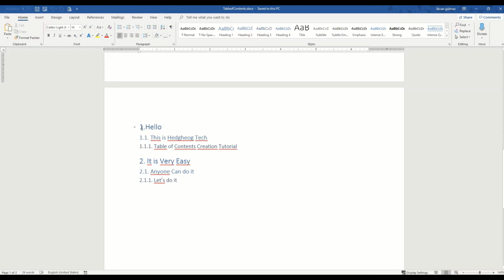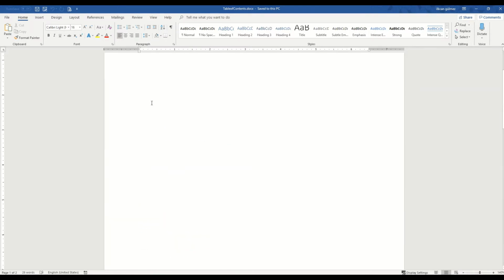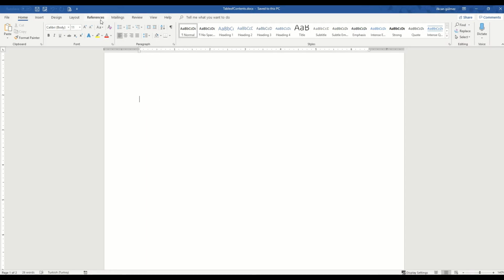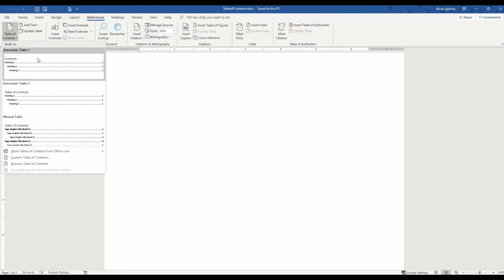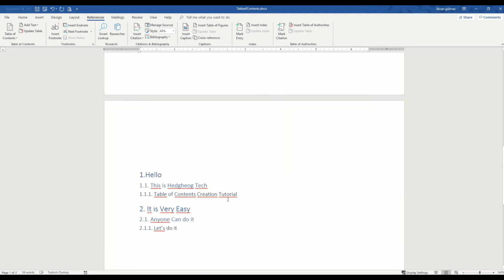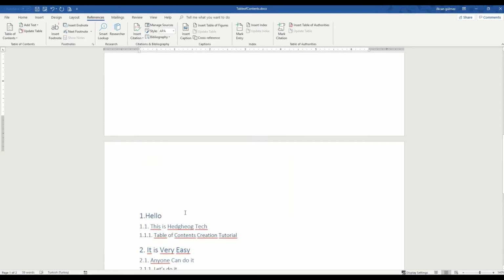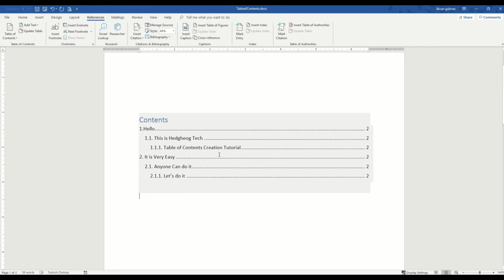MS Word 2019-How to Create Table of Contents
In this video you can see how can you create table of contents in Ms Word automatically.